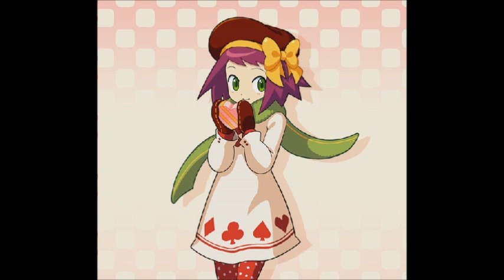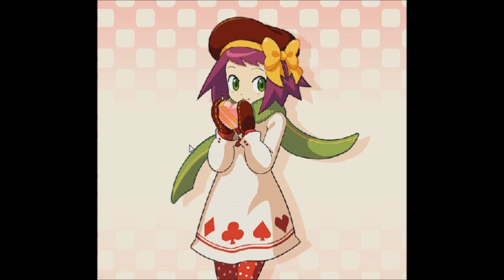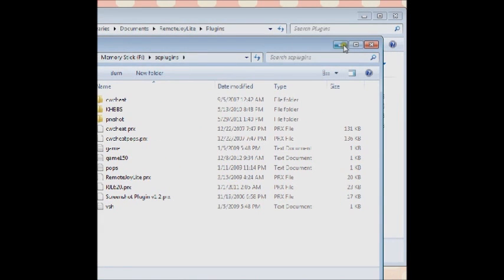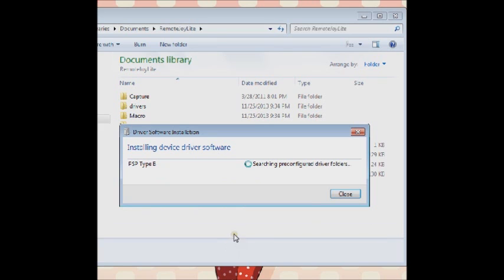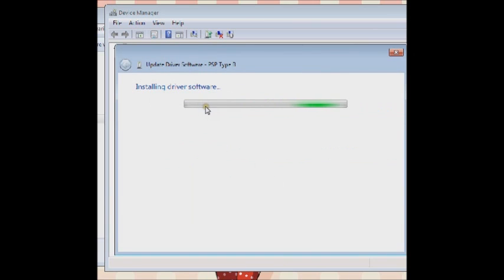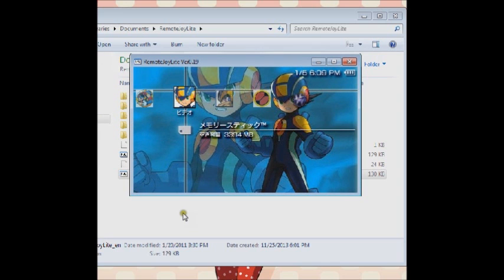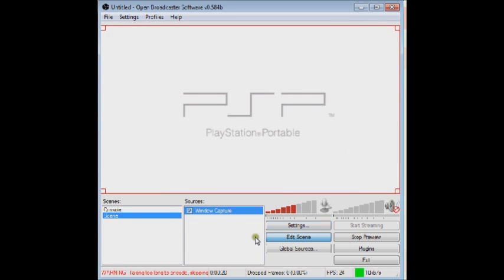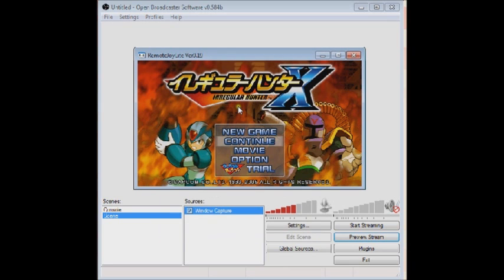How to Capture and Stream your PSP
I wanted to make a short video showing how I streamed me racing Mega Man Maverick Hunter X on my PSP. I didn't use an emulator and people were asking how I did it so here

I apologize for the poorly made video, I don't usually record PC videos